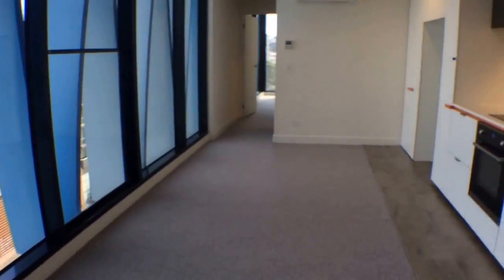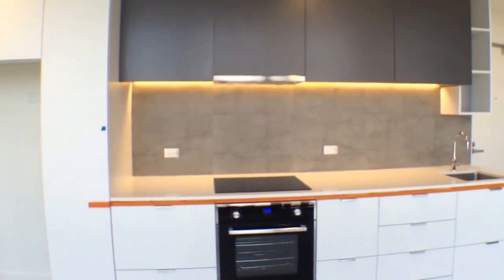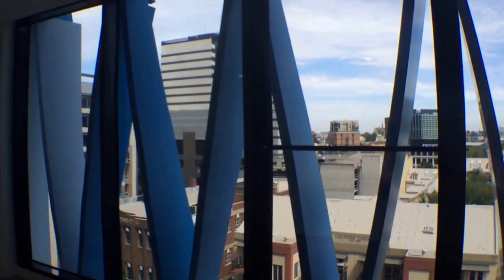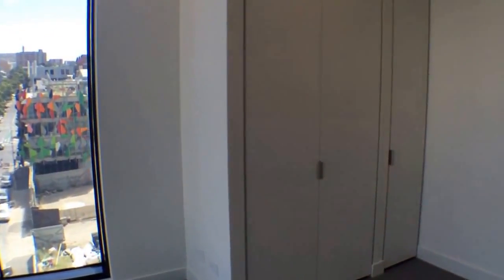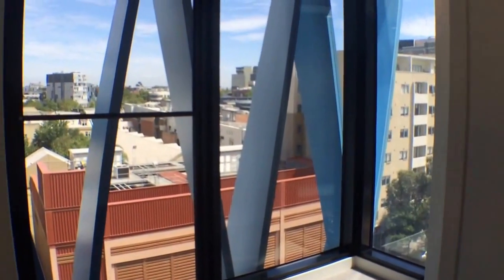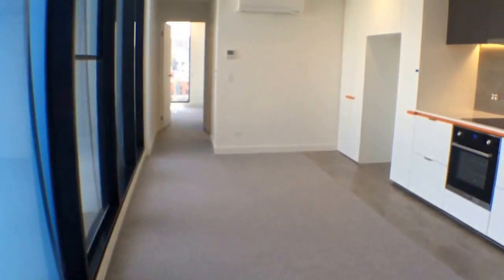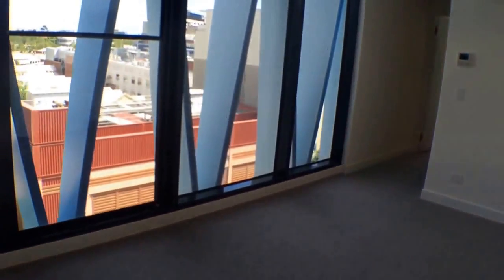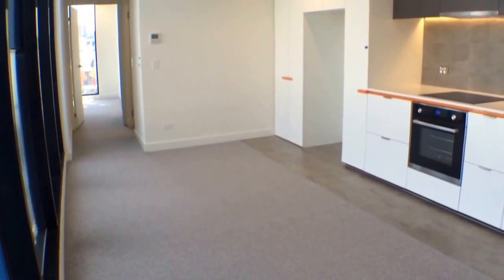Property for Rent in Melbourne: Carlton Apartment 2BR/1BA By Property Management in Melbourne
This is one of our apartments for rent in Melbourne that has 2 bedrooms and 1 bathroom. It also has a beautiful kitchen with plenty of cupboard space, great-sized bathroom with a double shower, and big windows overlooking Carlton. Moreover, this property includes a rooftop retreat with a cinema and a winter garden.

Think our wonderful apartments for rent in Melbourne are right for you? and call our
professional Melbourne property managers today! Know someone who might be interested in this property for rent in Melbourne instead?